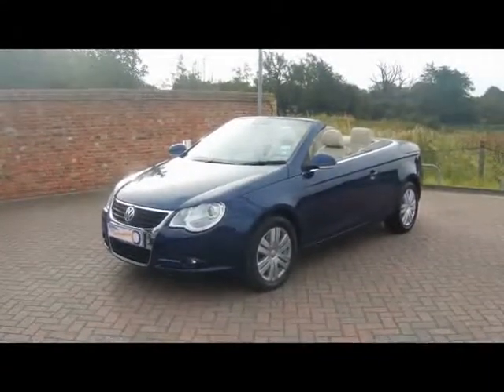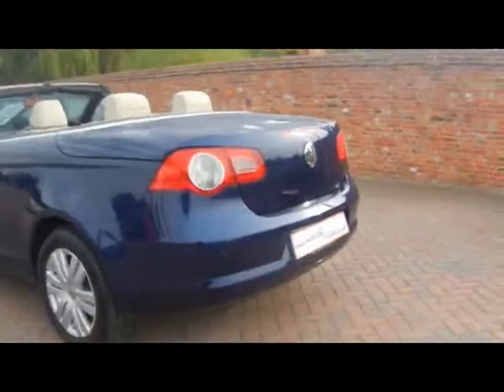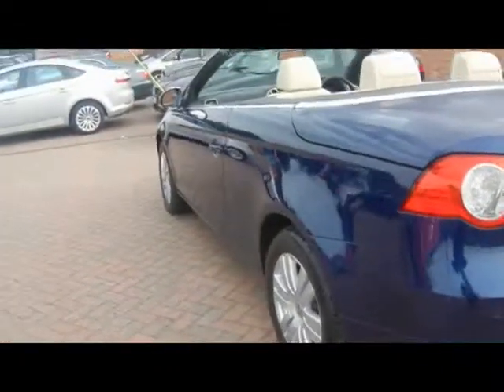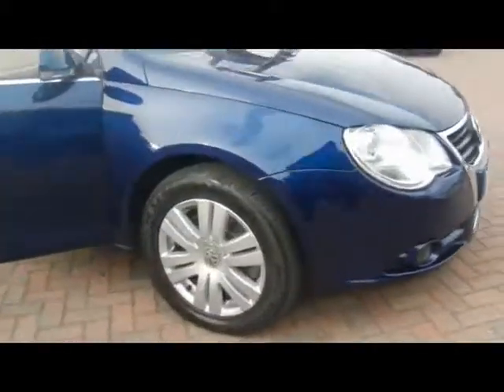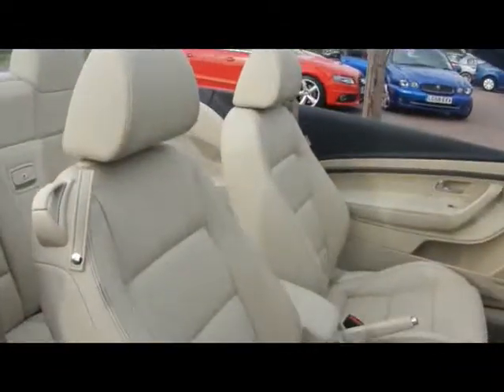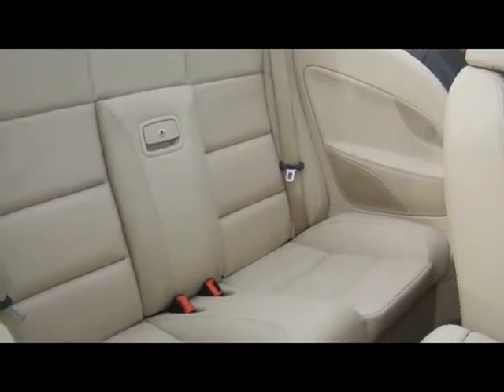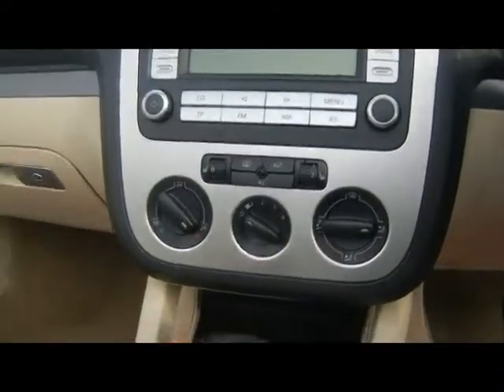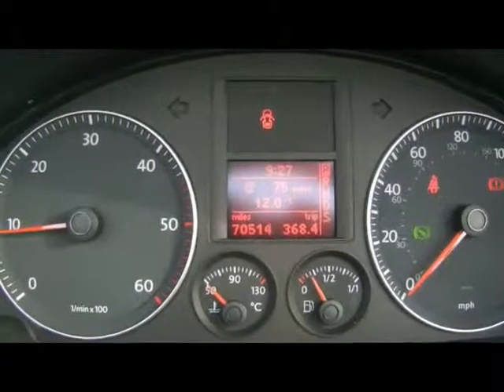2007 Volkswagen Eos 2.0TDI DSG Convertible For Sale In Hampshire